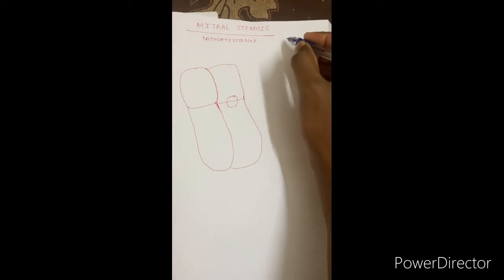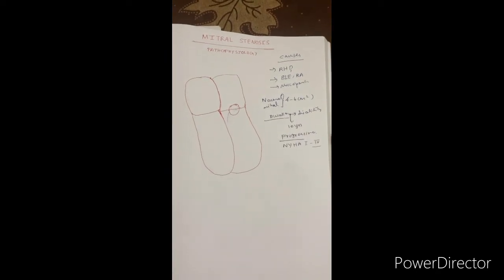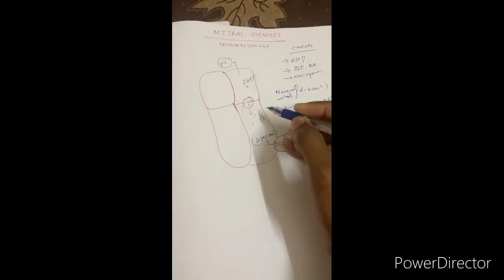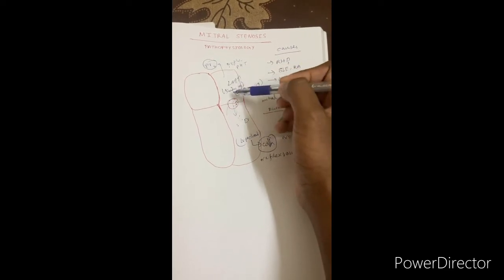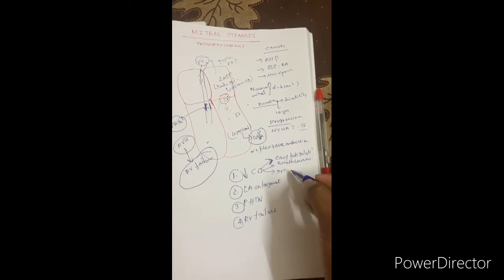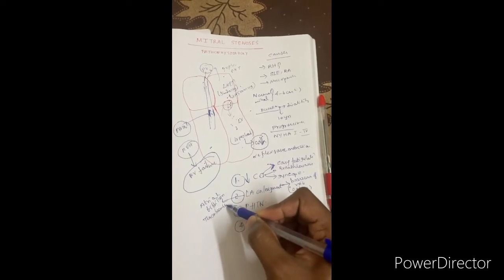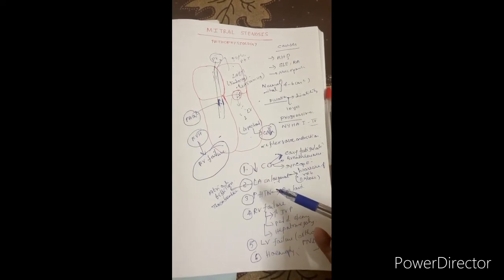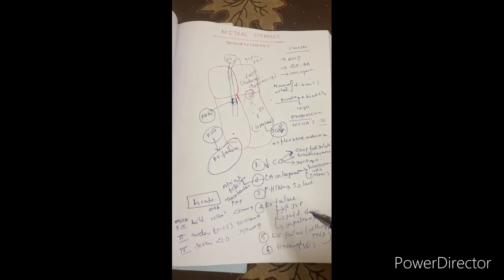Mitral stenosis pathophysiology and symptoms